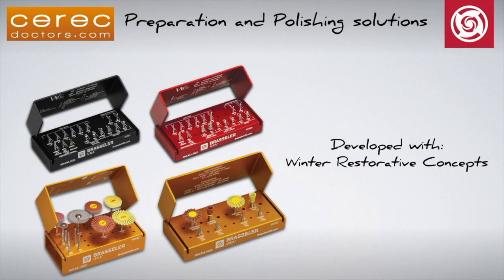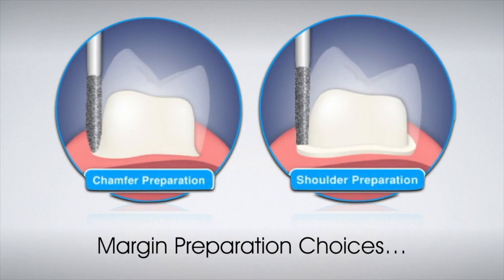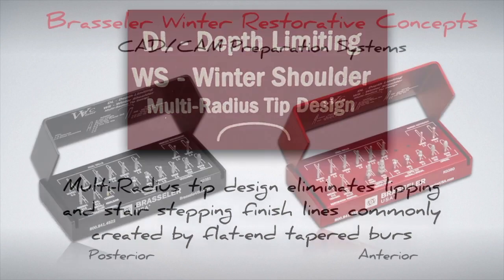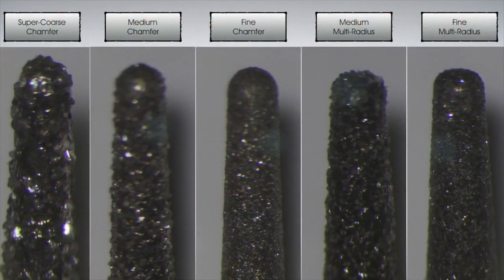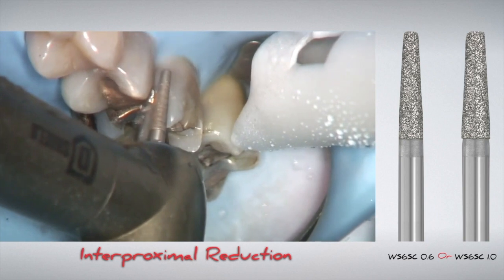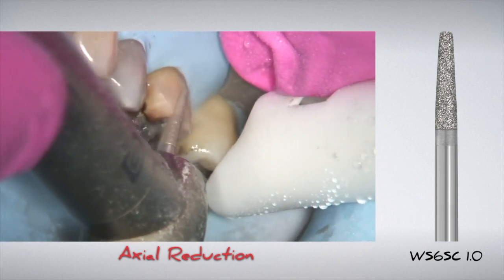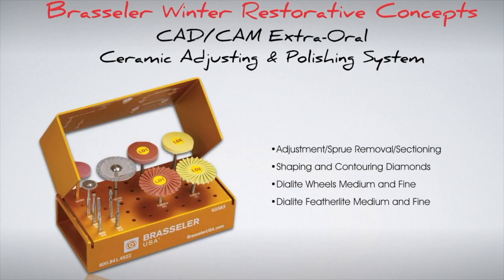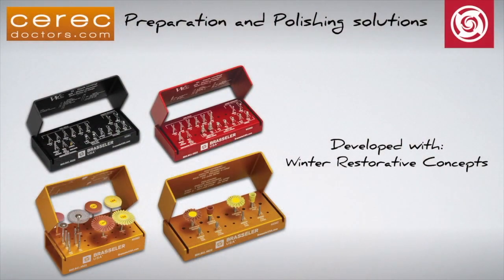How to Create Predictable, Esthetic Outcomes for CEREC Restorations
Brasseler USA’s WRC CAD/CAM preparation and polishing procedure systems provide predictable, esthetic outcomes by incorporating Winter Restorative Concepts Instrumentation by Dr. Robert Winter.  Learn More about how Brasseler USA’s CAD/CAM procedure kits can help save time and stream line your instrumentation for CEREC restorations.